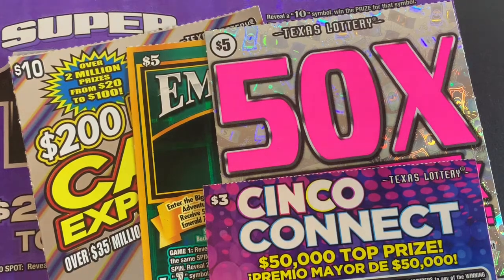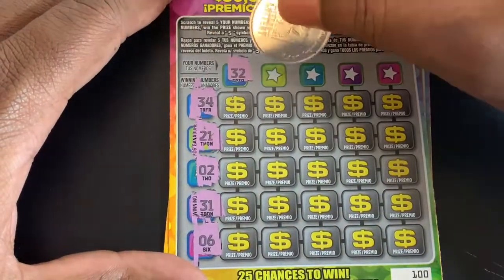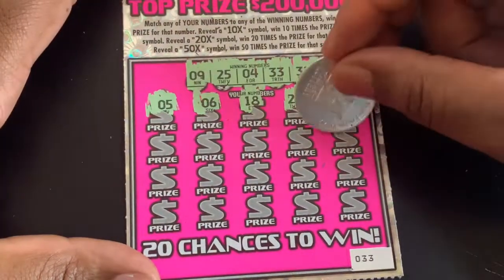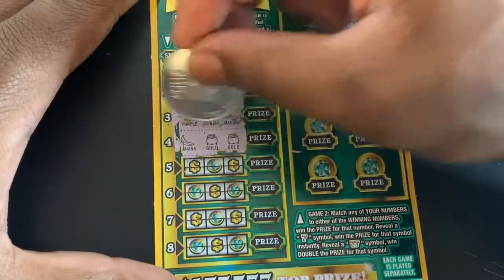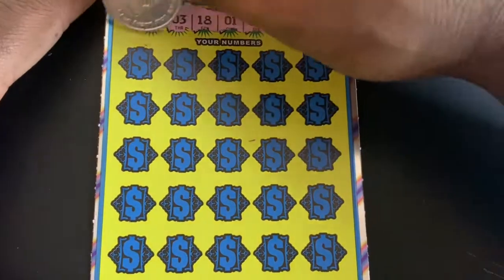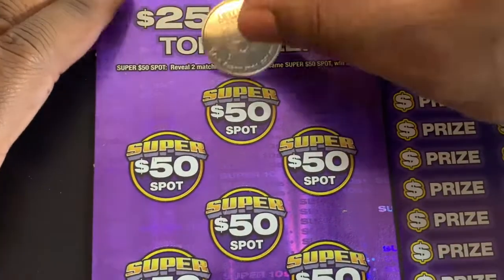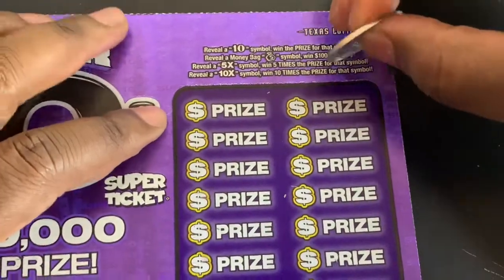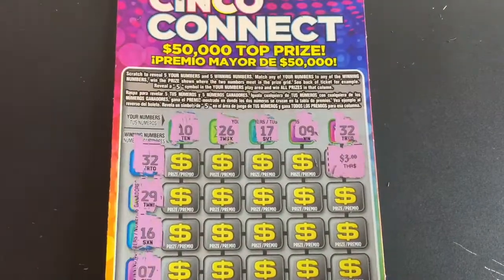Mix Of Texas Lottery Scratch Off Tickets!